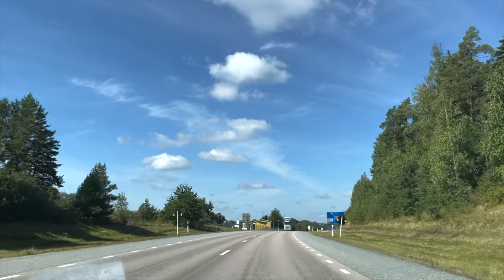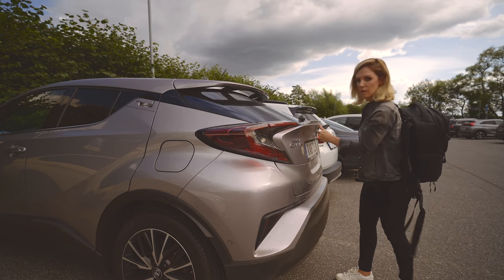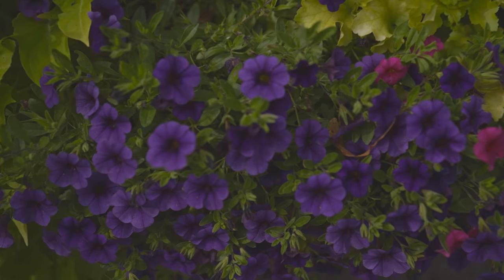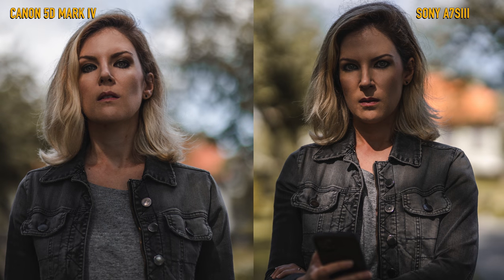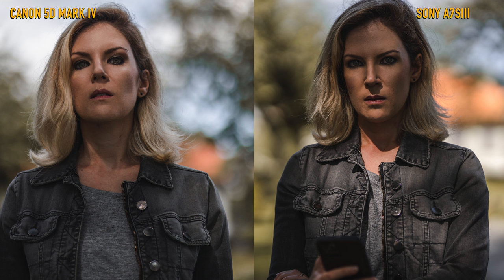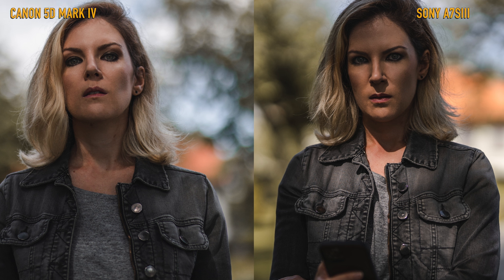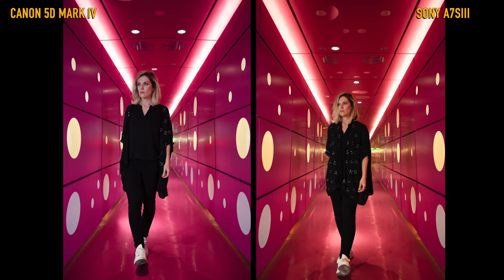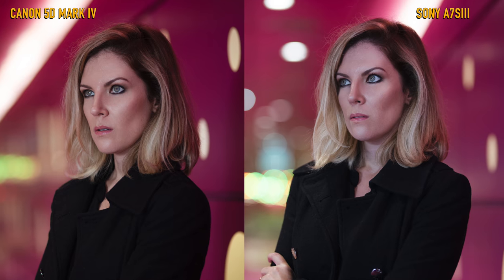SONY A7S III vs CANON EOS 5D MARK IV: which one is better for PHOTOGRAPHY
A photo test and comparison of the Canon 5D Mark IV vs the Sony A7S iii.

CANON 5D MARK IV
SONY A7S III

00:00​ - Intro
00:29 - Why I'm comparing these cameras
02:08 - What lenses I used
04:09 - PHOTO COMPARISON 01
05:44 - PHOTO COMPARISON 02
06:26 - PHOTO COMPARISON 03
07:31 - PHOTO COMPARISON 04
08:07 - PHOTO COMPARISON 05
08:57 - Straight Out of Camera: a BIG difference
09:36 - The BEST CAMERA for SELF PORTRAITS(?)
11:21 - Printing the photos for comparison
11:34 - Thanks, Optimal Print!
12:58 - PRINT COMPARISONS
13:40 My Final Considerations

LIGHT
GODOX SL60W

EDITING
COMPUTER MOUSE
PORTABLE EXTERNAL HD
PORTABLE EXTERNAL SSD
ERGONOMIC ARM SUPPORT FOR EDITING

MAIN TRIPOD
MINI TRIPOD

PHOTO EDITING SOFTWARE